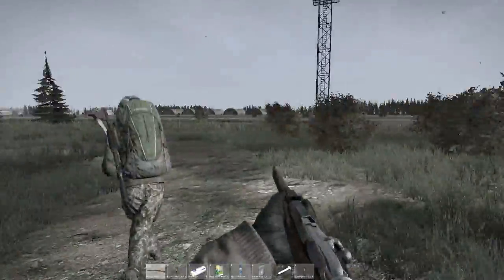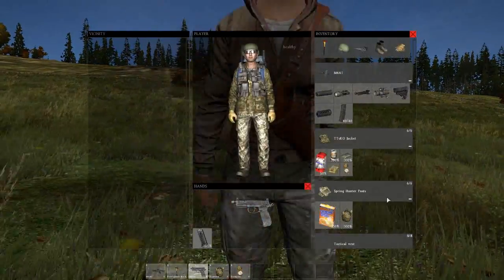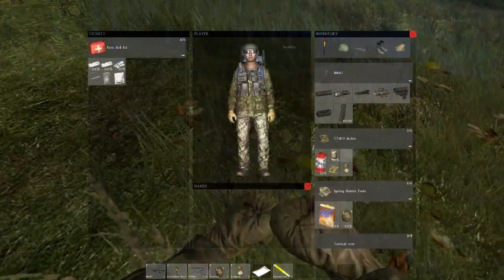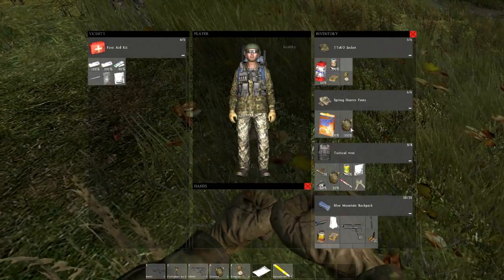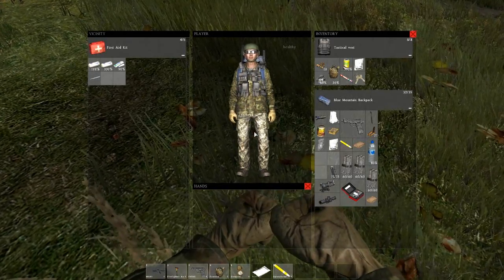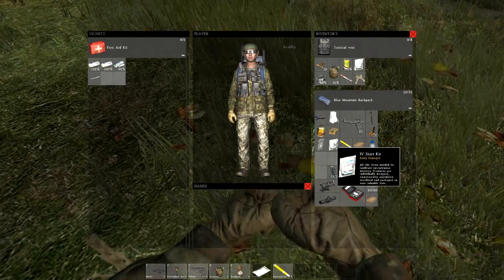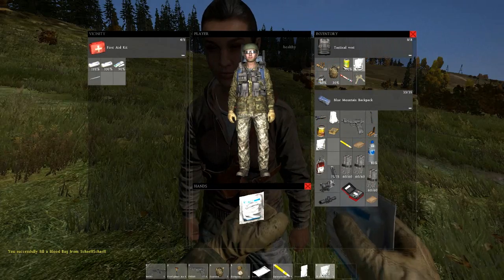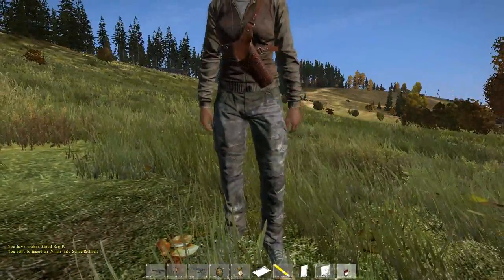DayZ Standalone - Learn to be a medic!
During the zombie apocalypse, medical school should be your last concern. This video will teach you the basics behind diagnosing and safely treating various afflictions in the DayZ Standalone.